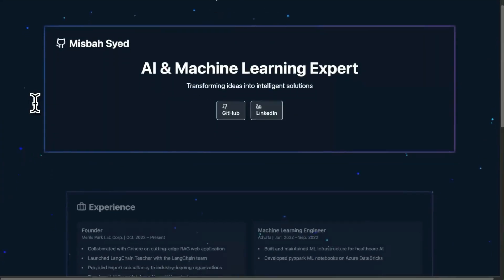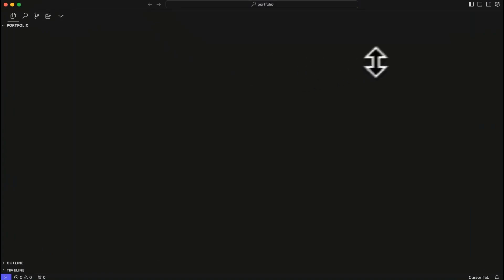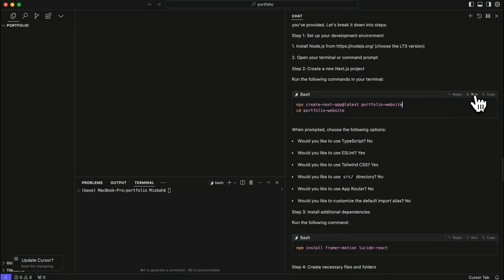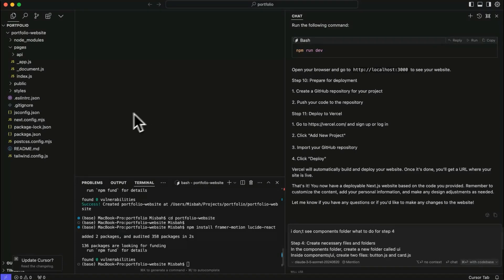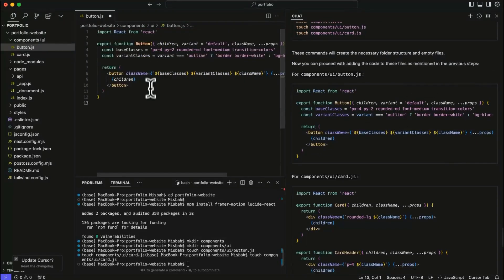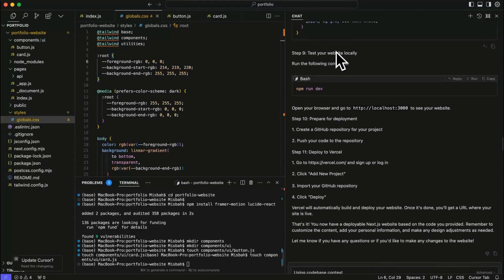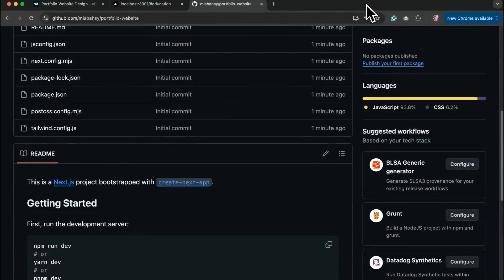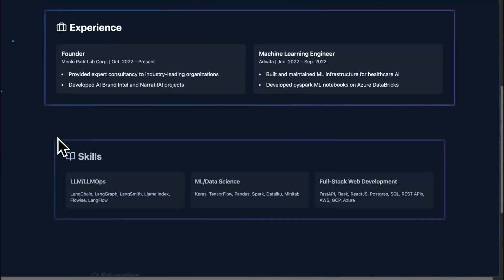Build & Deploy a Portfolio Website: AI-Code to Live Site in Mins! Cursor, Claude 3.5, v0, and NextJS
Discover how to create a stunning portfolio website using AI tools, without writing a single line of code yourself! In this step-by-step tutorial, we'll guide you through the process of building and deploying a professional portfolio site using v0.dev, Cursor, and Vercel.

🕒 Timestamps:
00:00 Introduction
00:16 Getting started with v0.dev
00:57 Generating the UI with AI
01:43 Exporting the code to Cursor
02:21 Setting up the project structure
03:38 Creating components and adding code
05:41 Testing the website locally
08:54 Preparing for deployment
09:40 Creating a GitHub repository
10:27 Deploying to Vercel
11:42 Troubleshooting and final deployment
12:15 Wrap-up and next steps

🚀 In this video, you'll learn:

How to use v0.dev to generate a stunning UI for your portfolio
Leveraging Cursor AI to set up your project and write code
Step-by-step process of creating components and structuring your website
Deploying your site to GitHub and Vercel for free hosting
Troubleshooting common issues during the deployment process

👨‍💻 No coding experience required! Perfect for beginners and those looking to quickly create a professional online presence.